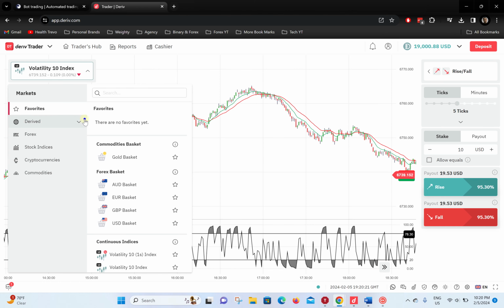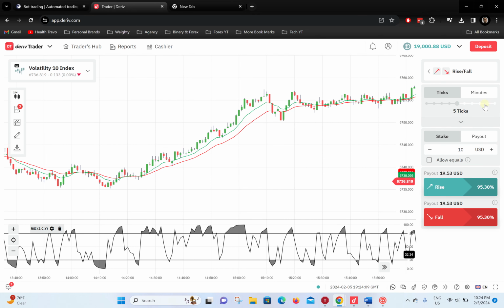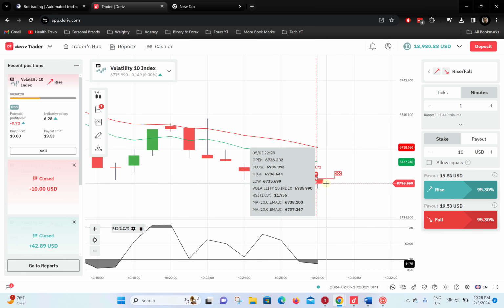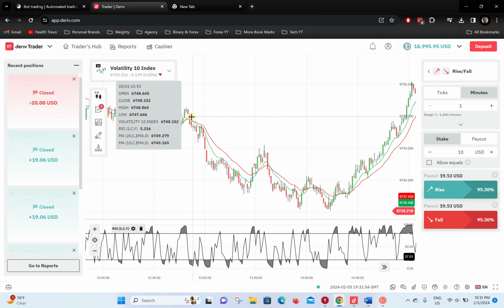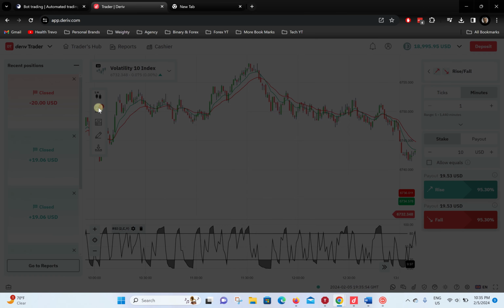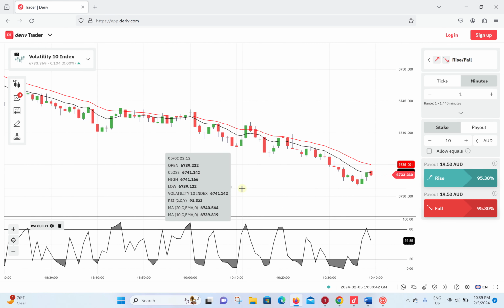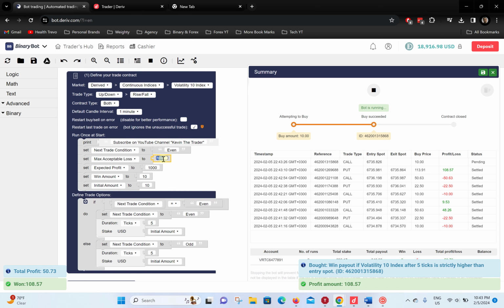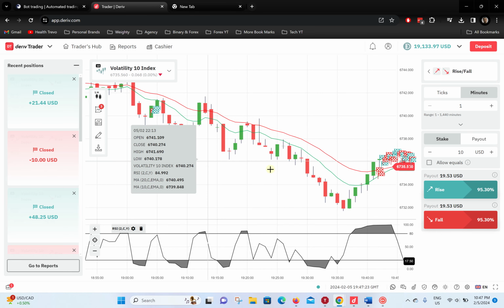Maximize Your Deriv Earnings TODAY: The Ultimate Guide to Bot Use Mastery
💵 HOW TO GET STARTED ON BINARY / DERIV TRADING:
👉 Step 3: Upload the .xml file
👉 Step 4: Run the bot
👉 Step 5: Make Money

💵 RECOMMENDED ACCOUNT SETTINGS:
💰 Stop Loss: $50 Target
💰 Profit: $3-$5 (making 5% of your Balance is recommended)

📈 HOW TO GET THIS FREE BOT IN YOUR INBOX:
👉 Step 6: Your Email Subject: Write down the NAME of this VIDEO
👉 Step 7: Email body: "DONE"
👉 Step 8: Wait for my Email for a FREE bot file and Access to Inner-circle Telegram group
👉 Step 9: Test Run the bot on your virtual account first
👉 Step 10: If you are satisfied with the wins, run the bot on your real account to make money
👉 Step 11: Make sure you do money management